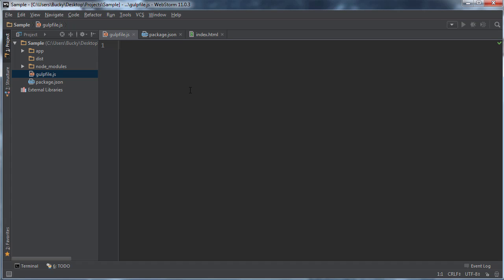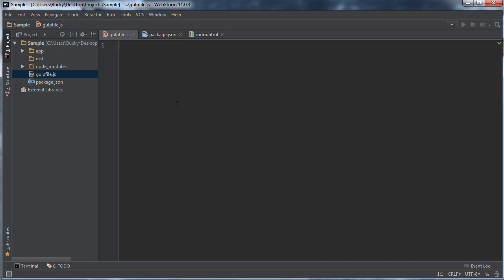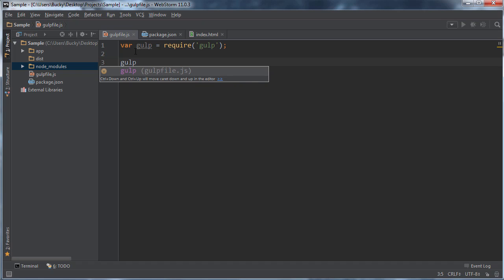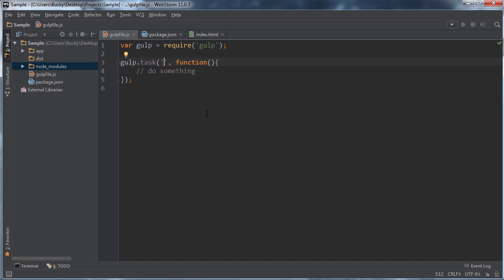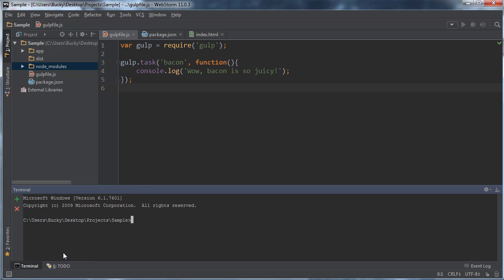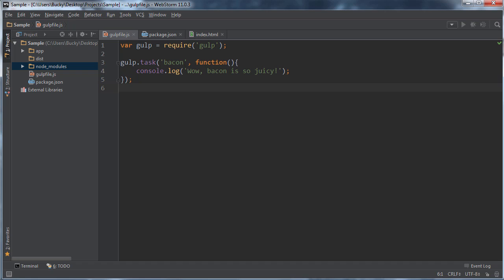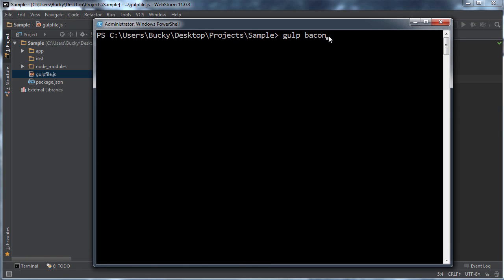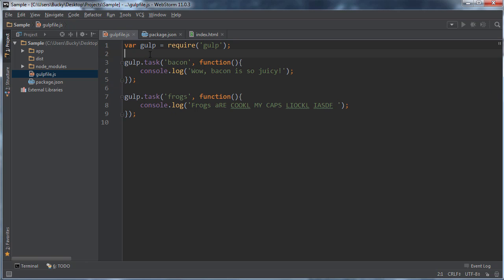Gulp (Gulp.js) Tutorial for Beginners - 3 - Creating Tasks